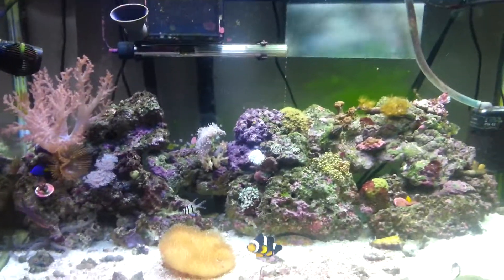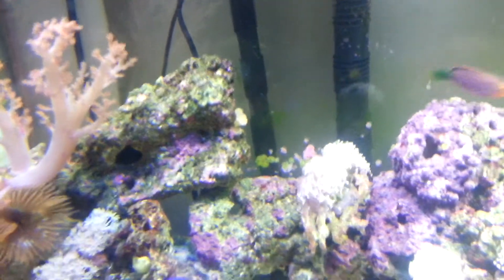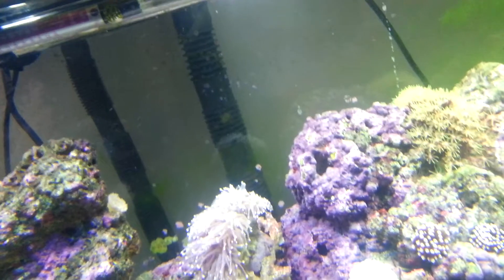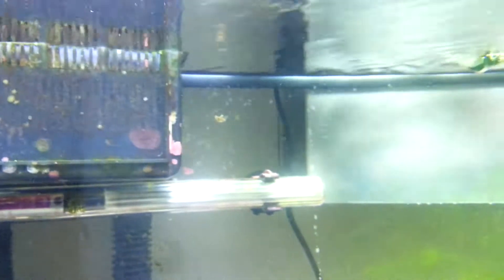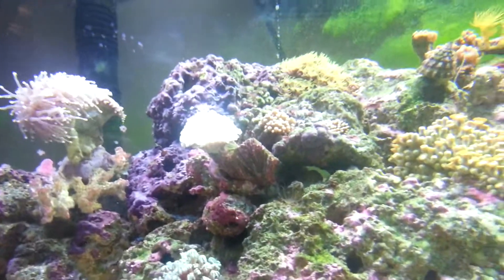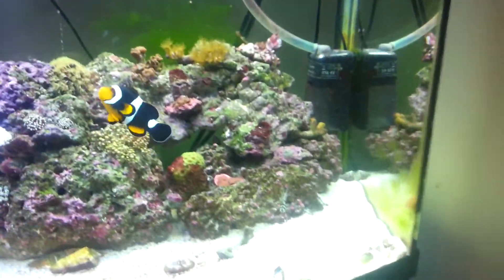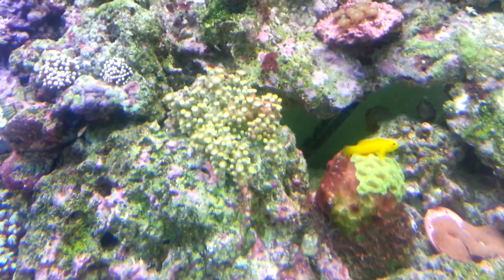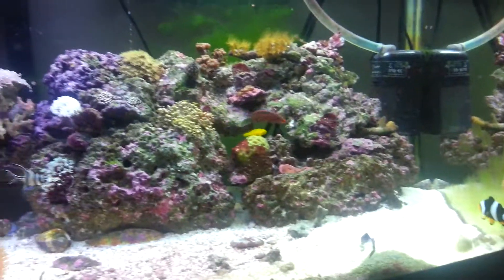Anemone and tank up date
Aquamarine 900